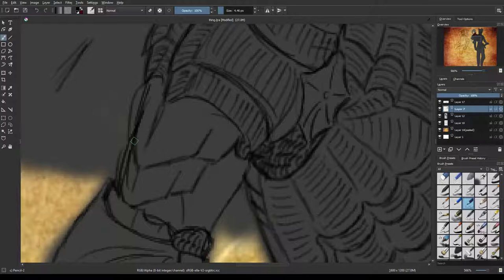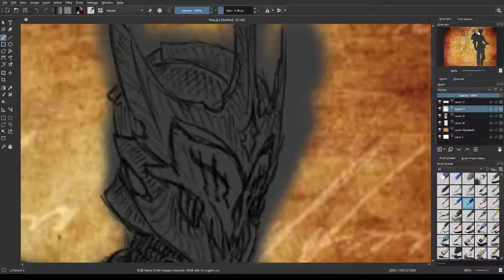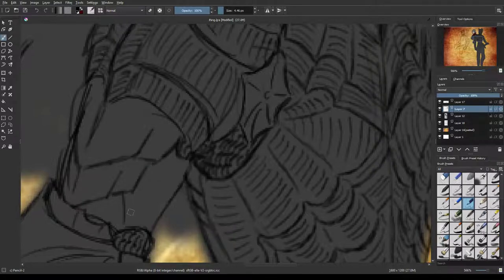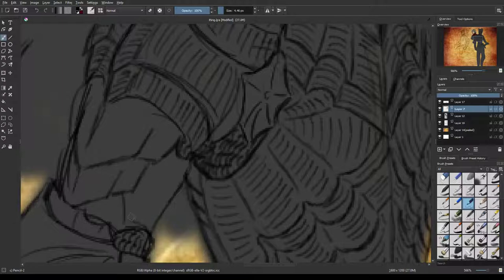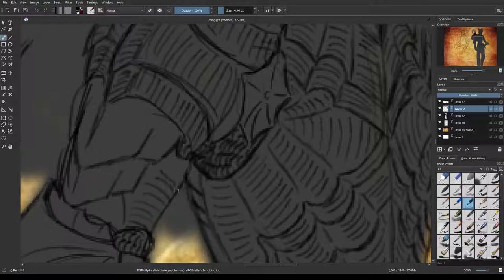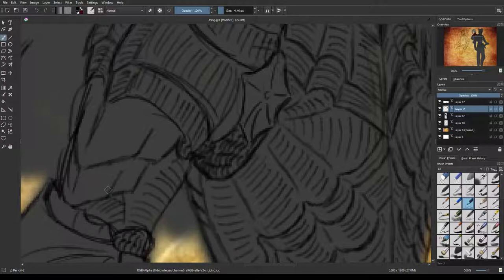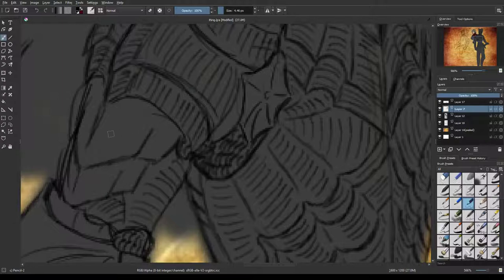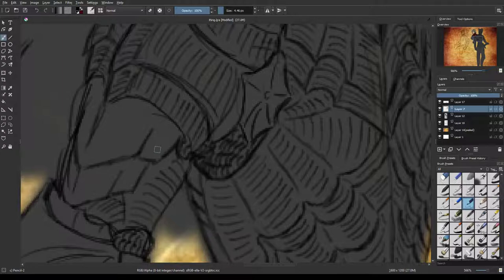Questions of the century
I would honestly like to know your opinions in regards to the matters I address.